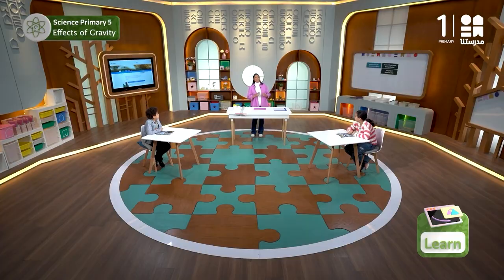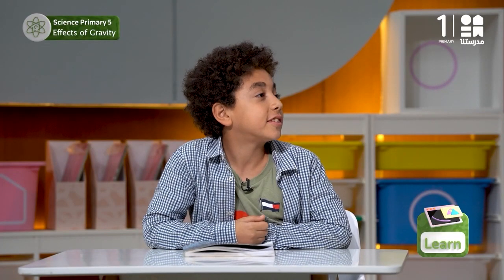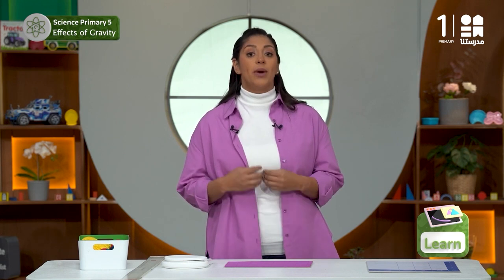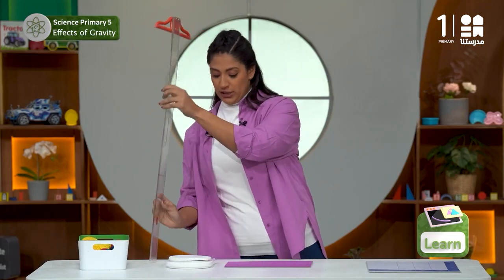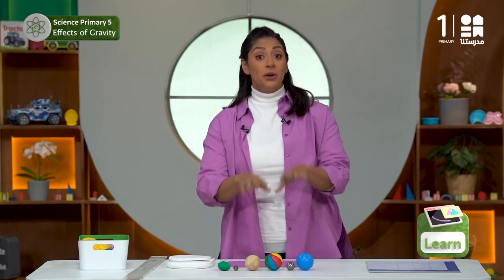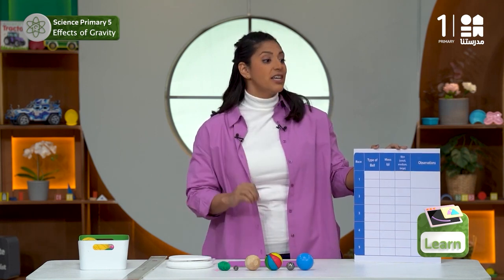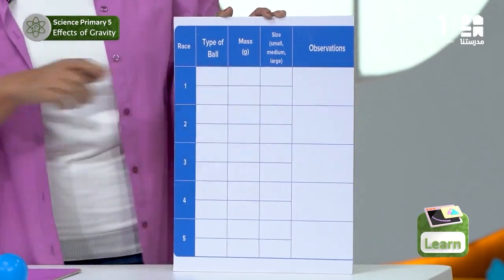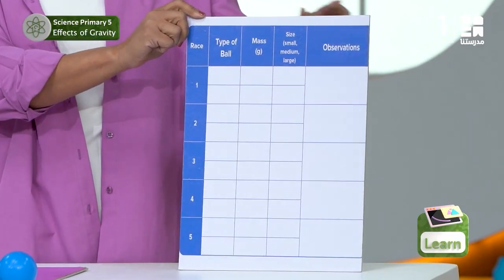Effects of gravity | Science | الصف الخامس الابتدائي